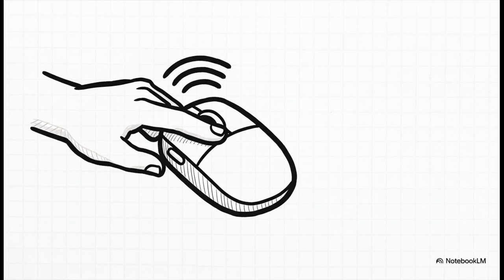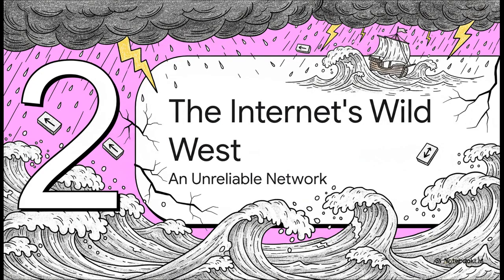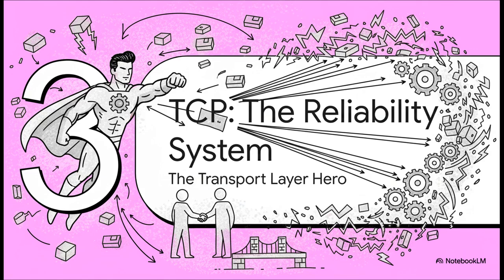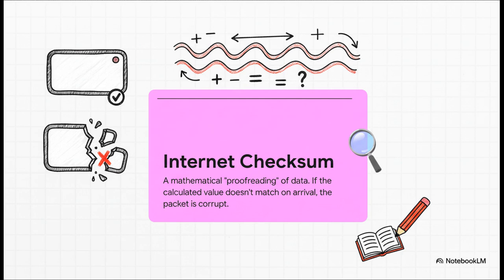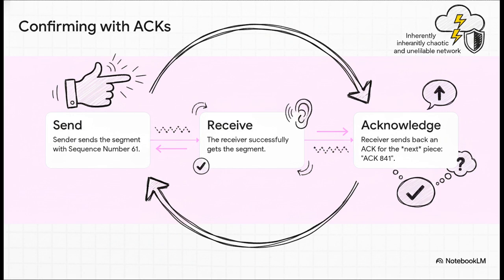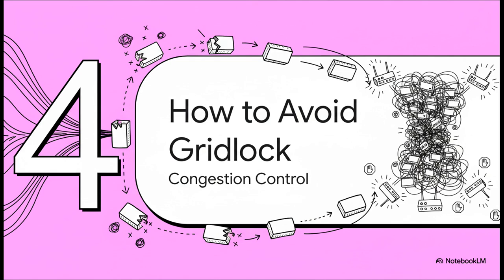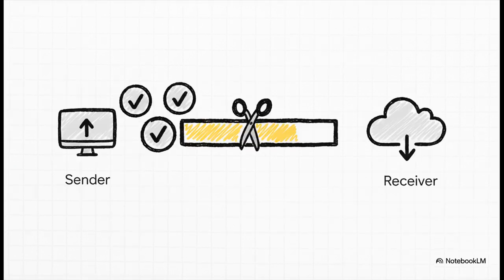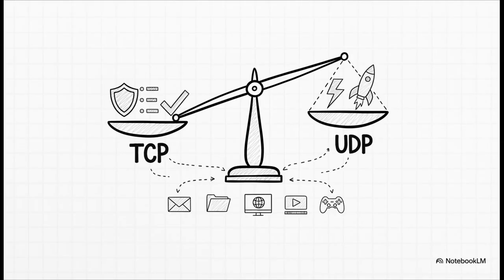The Unsung Hero of Your Internet Connection Explained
Unlock the secrets behind your internet connection! In "The Unsung Hero of Your Internet Connection," discover how a simple component enhances your online experience. Learn tips to boost speed, reliability, and performance. Don’t miss out on optimizing your daily browsing and streaming—watch now!